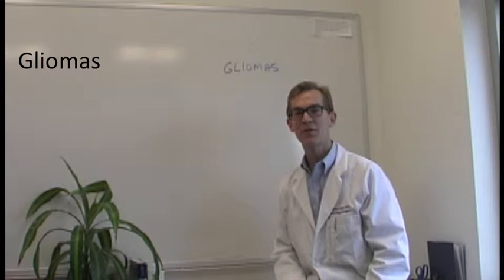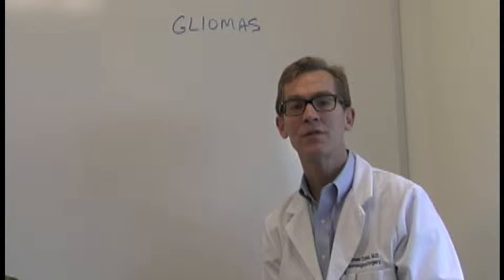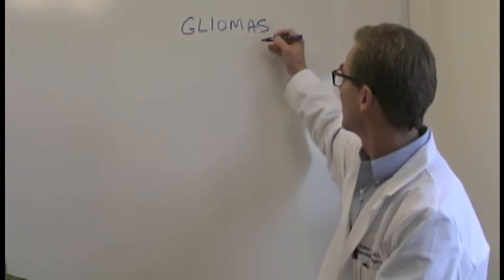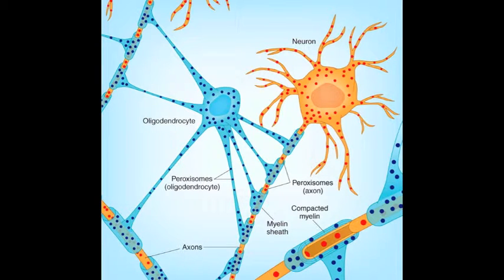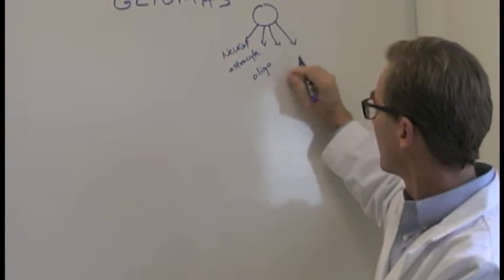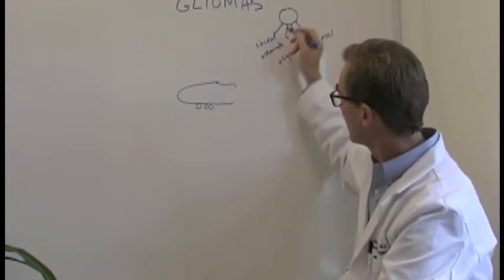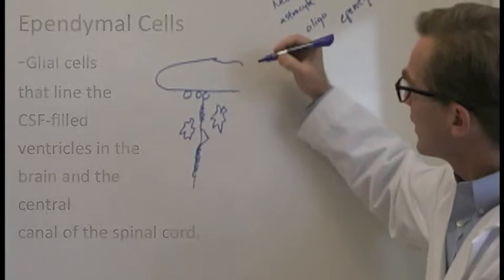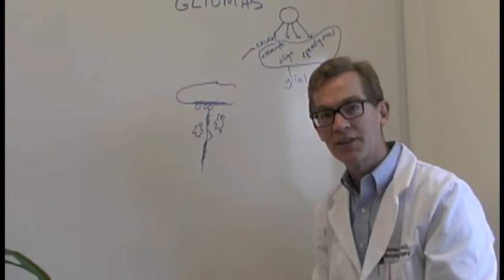BrainCancer.org: Gliomas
BrainCancer.org presents the 2nd video in our Brain Tumors 101 series, "Gliomas".  Dr. Charles Cobbs, Neurosurgeon and the Gregory Foltz Endowed Director of The Ben and Catherine Ivy Center for Advanced Brain Tumor Treatment discusses how glioma brain tumors arise, including oligodendrogliomas, astrocytomas and glioblastomas.